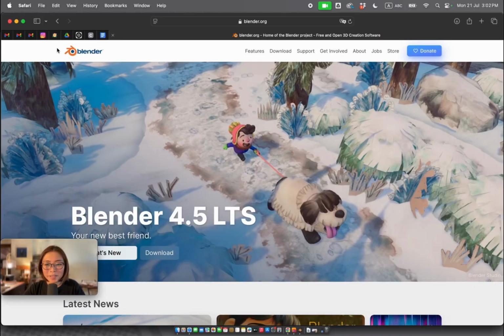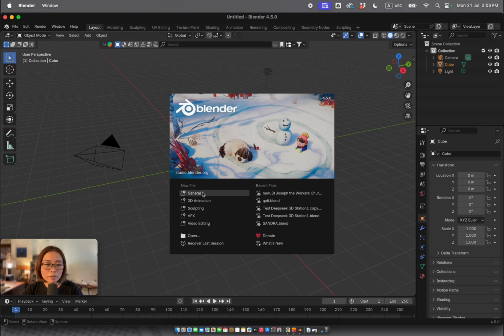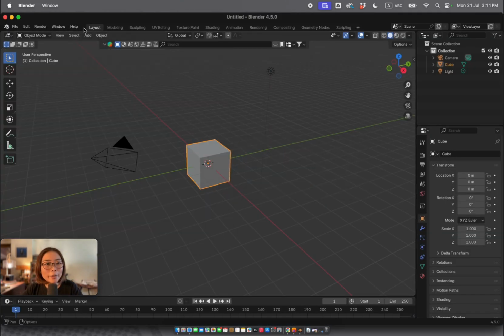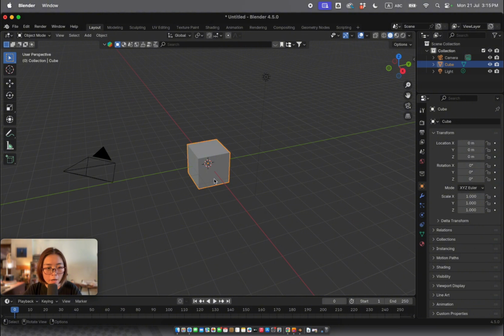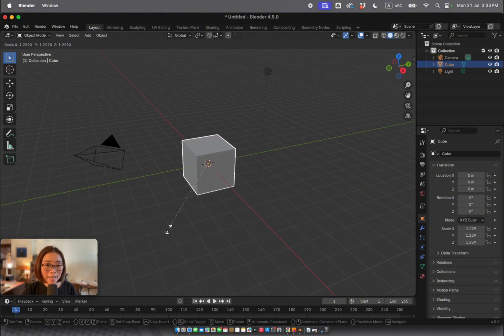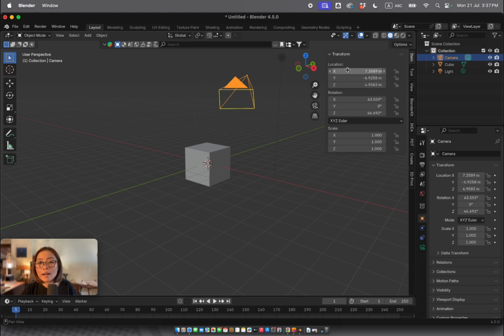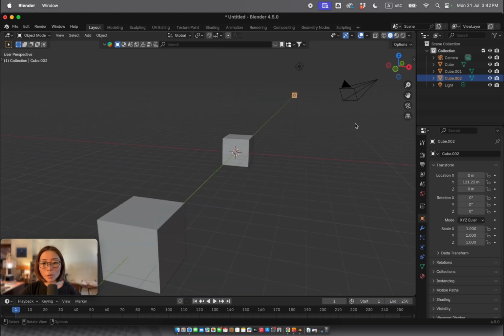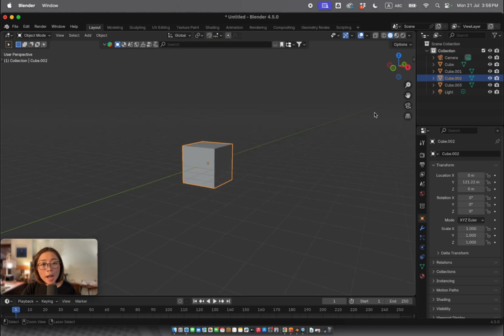Learn Blender 4.5 with Dr. Hawthorn – Interface & Navigation Basics | Part 1 (2025)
Kick off your 3D journey with Dr. Blender Hawthorn! In this quick tutorial, you'll easily learn the basics of Blender 4.5's interface and navigation—perfect for absolute beginners.

=== Chapter Marks ✂️===
0:00 Intro
1:22 Install Blender 4.5
3:49 Welcome to the software
5:48 Top menu
10:30 Outliner
11:46 Properties panel
12:23 Timeline and status bar
14:21 3D viewport
15:45 Grab, Scale, Rotate
21:27 Viewport navigation
28:43 Wrap up